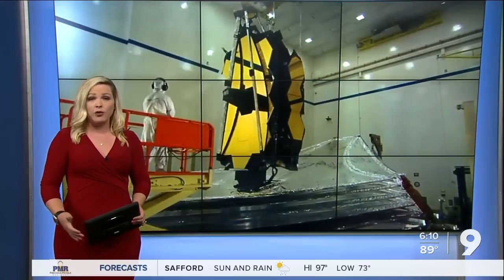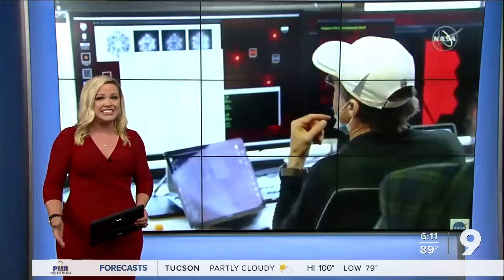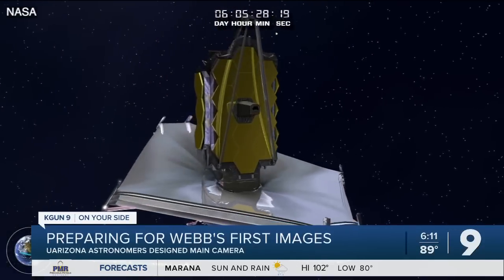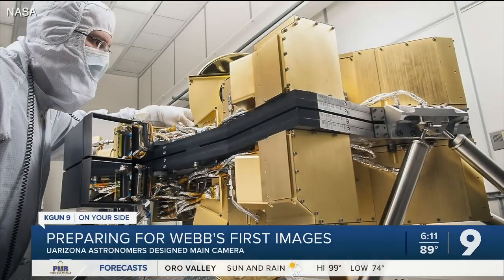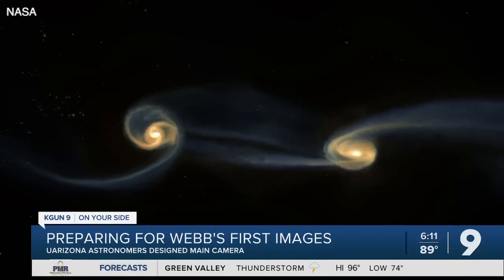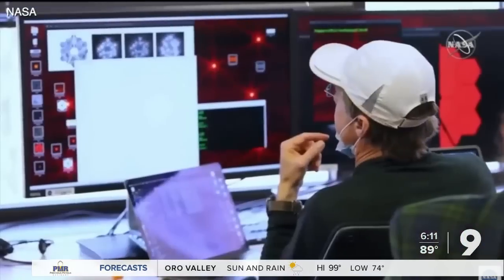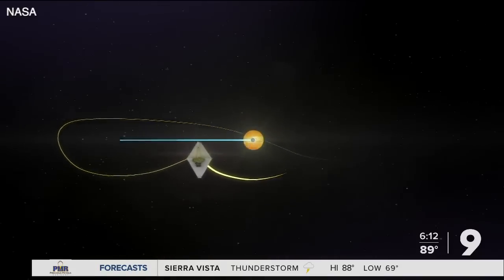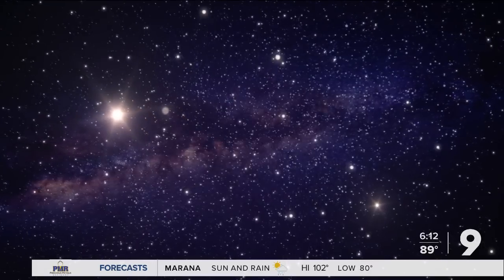James Webb Space Telescope operating better than expected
UArizona astronomers designed the main camera.